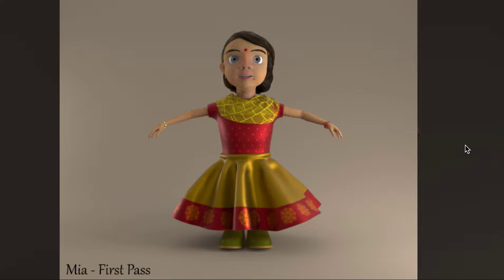Mia Materials Feedback for Asha